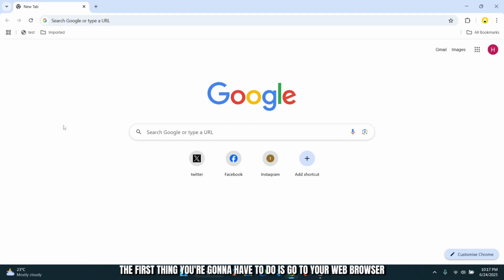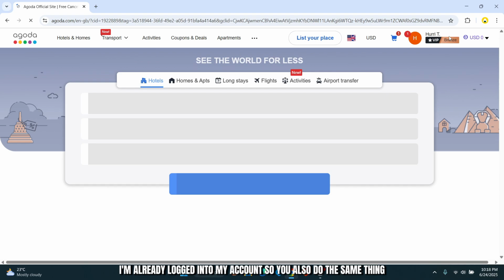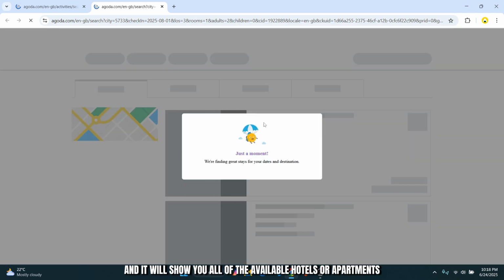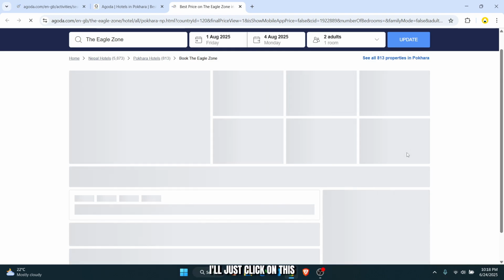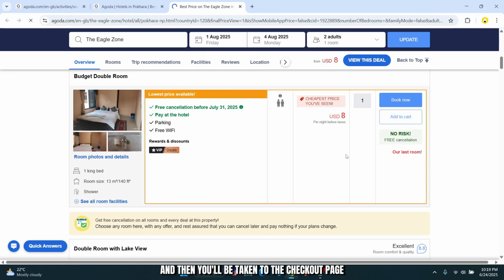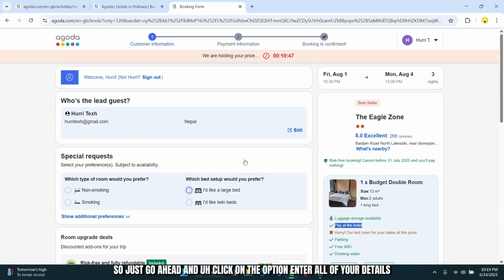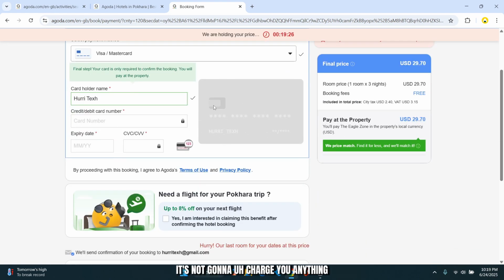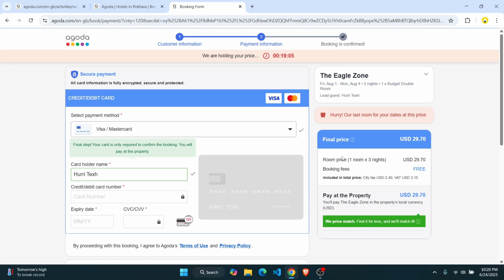How to Use Pay Later on Agoda (2025) | Agoda Tutorial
Want to book a hotel now and pay later? 🏨💳 This step-by-step 2025 Agoda tutorial shows you exactly how to use the Pay Later feature on Agoda — fast, easy, and stress-free!

What You’ll Learn in This Video:
✅ How to find hotels with the Pay Later option on Agoda
✅ Step-by-step guide to booking with Pay Later (2025 version)
✅ Tips to avoid cancellation fees and payment issues
✅ How Pay Later differs from other Agoda payment methods

Whether you’re planning a trip in advance or just want more flexibility, this guide will help you confidently book your next stay using Agoda’s Pay Later feature.

📌 Chapters:
⏱ 0:00 - Introduction
⏱ 0:10 - How to Use Pay Later on Agoda